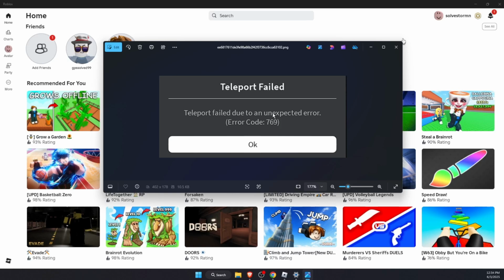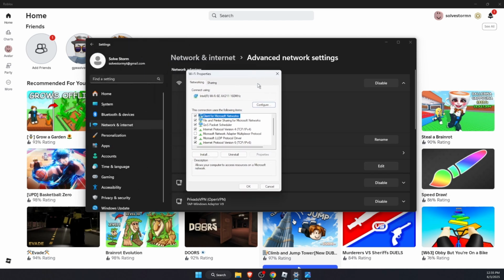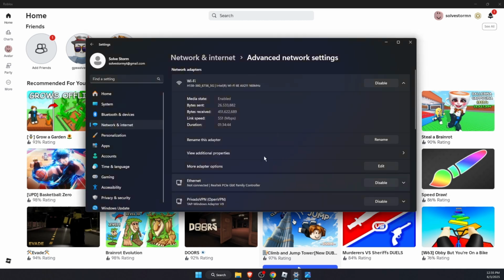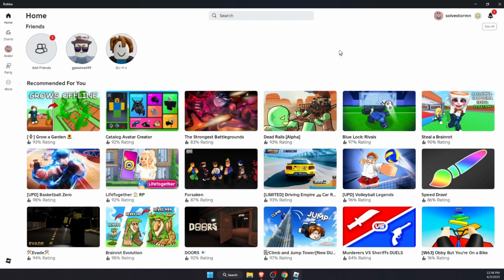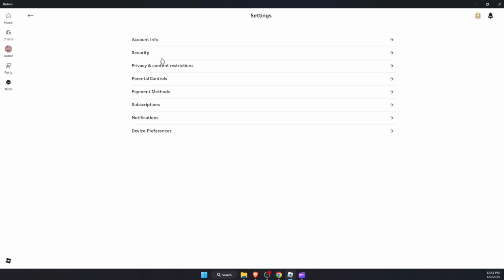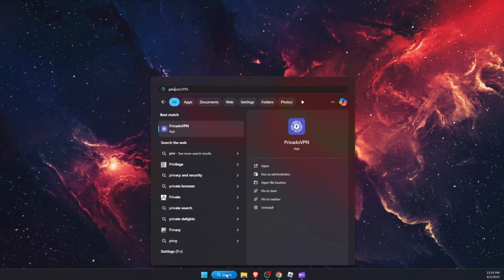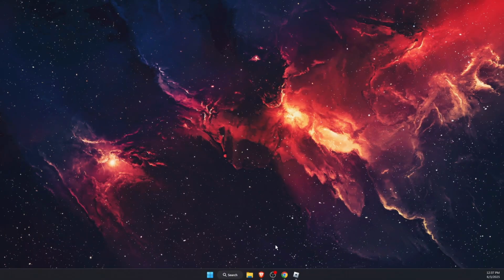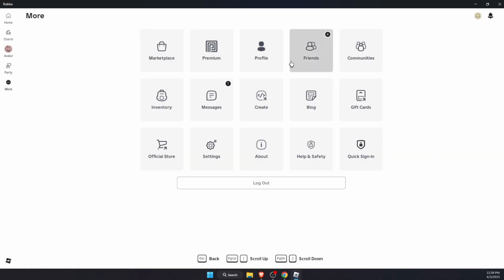How To Fix Roblox Teleport Failed Error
In this video I show you How To Fix Roblox Teleport Failed Error!